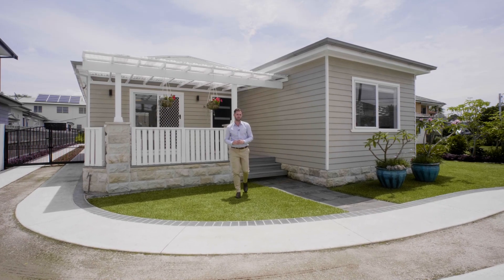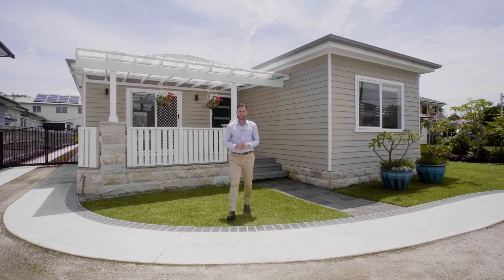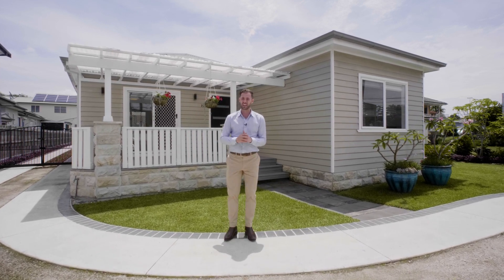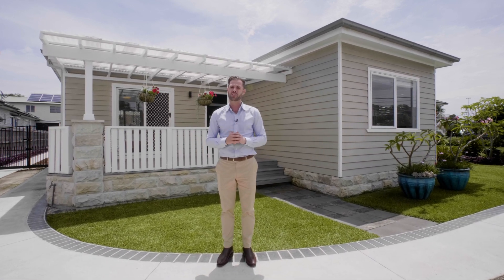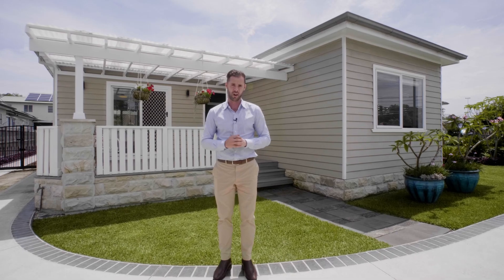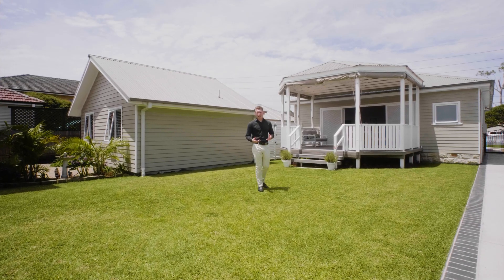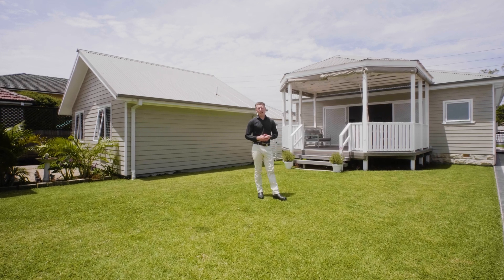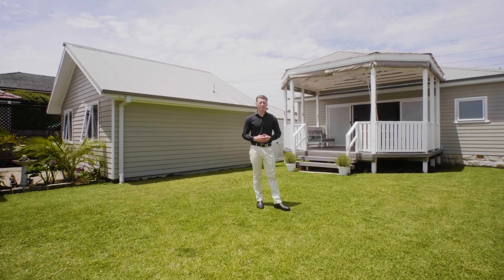198 Fisher Road North, Cromer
Presented by Nick Duchatel 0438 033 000